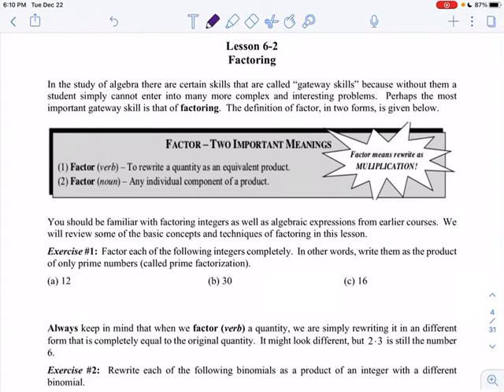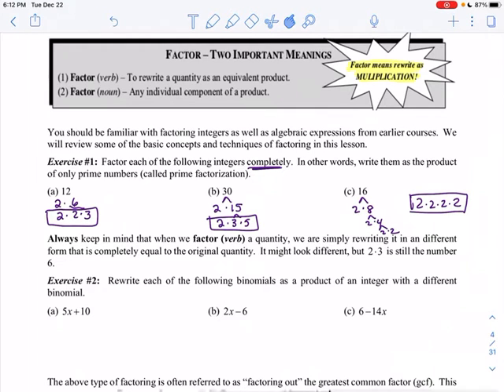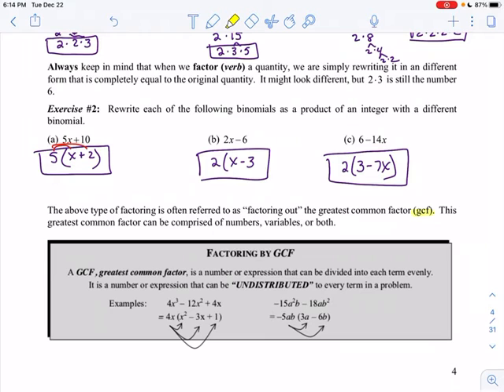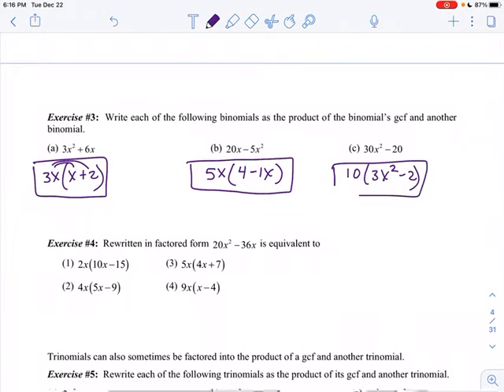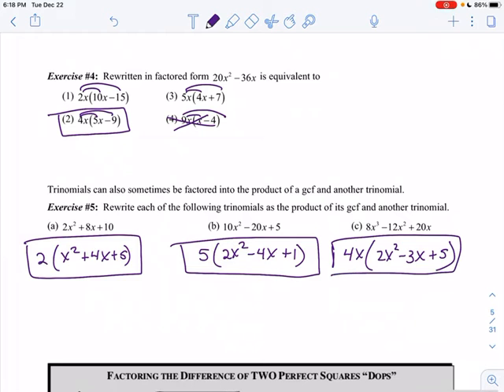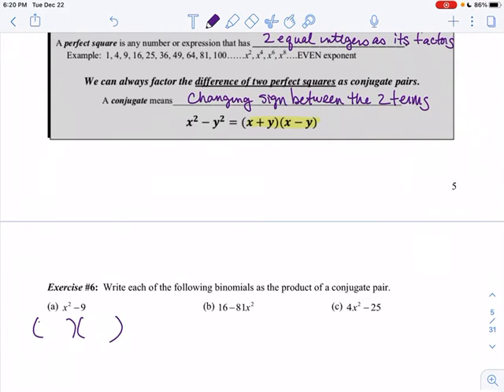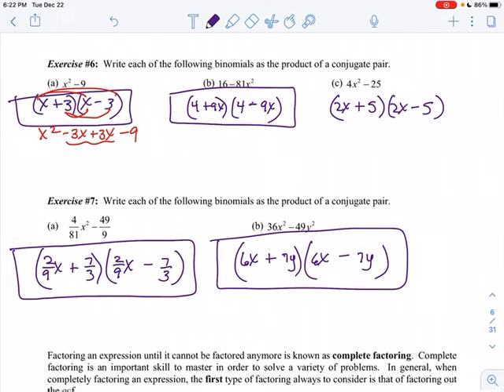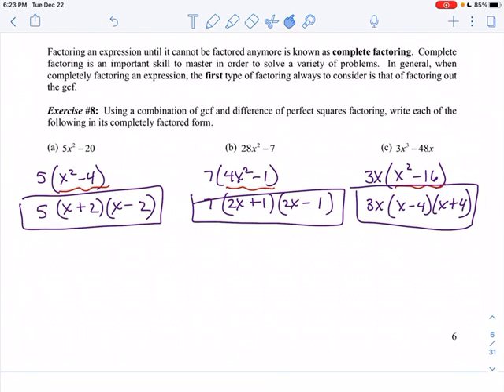Algebra 2 Unit 6 Lesson 2 Factoring